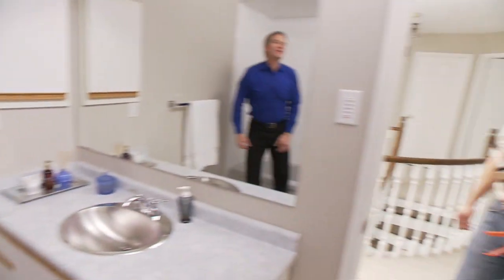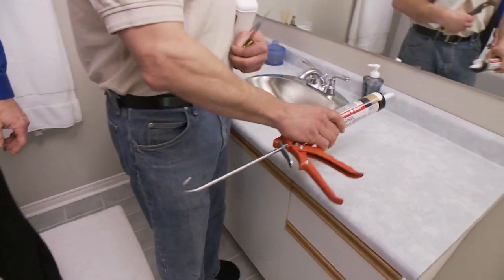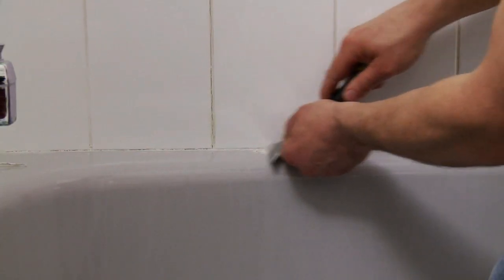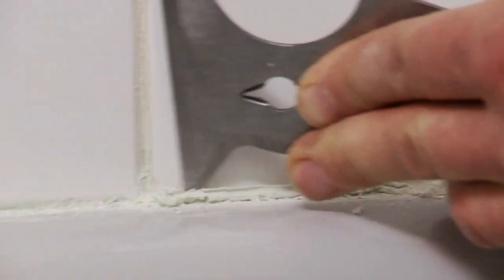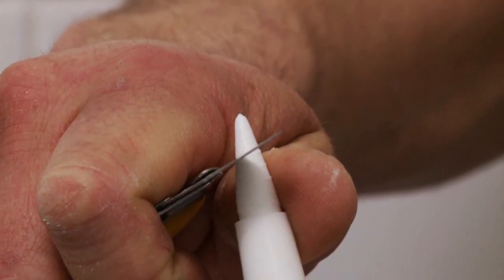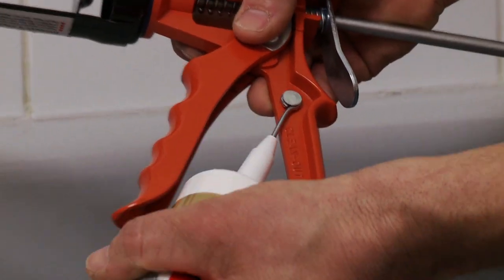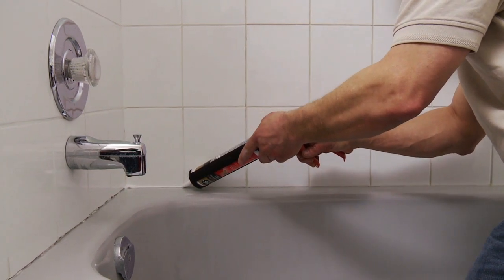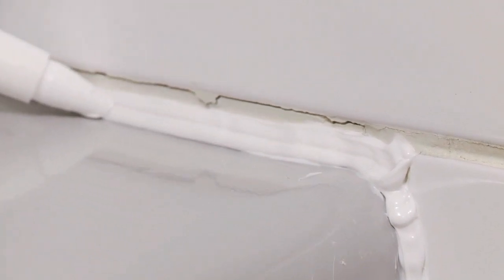How to Replace Bathtub Caulking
Even the tiniest cracks in the caulking around your tub can cause mould, mildew and serious water damage to the floor below. The solution?  Pay a contractor or follow these step-by-step instructions and learn how to do it yourself.